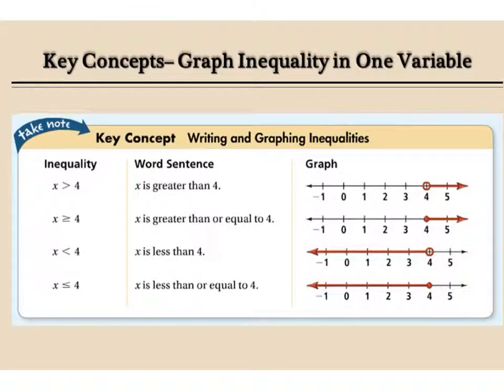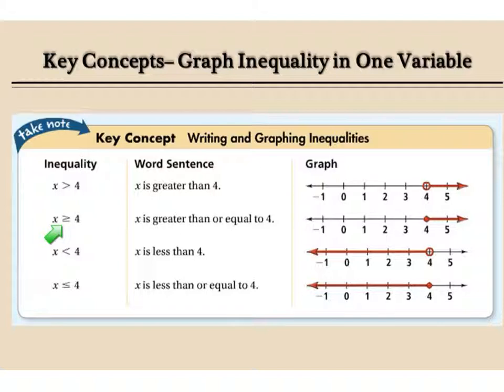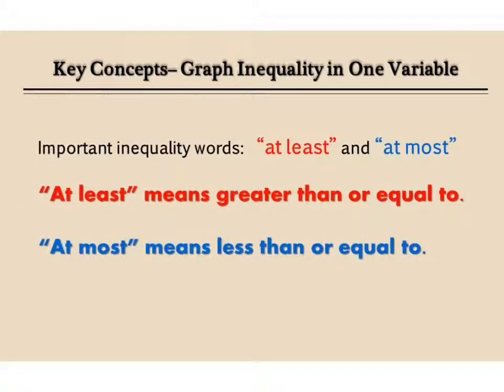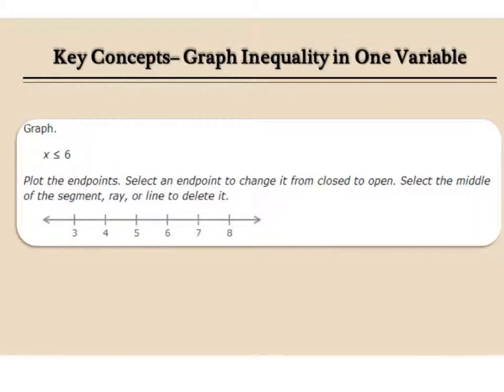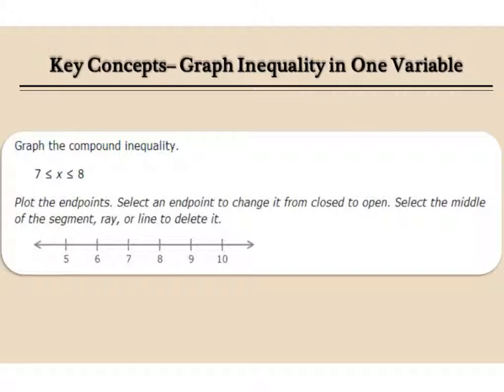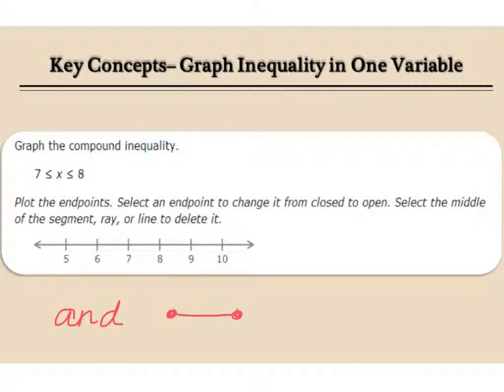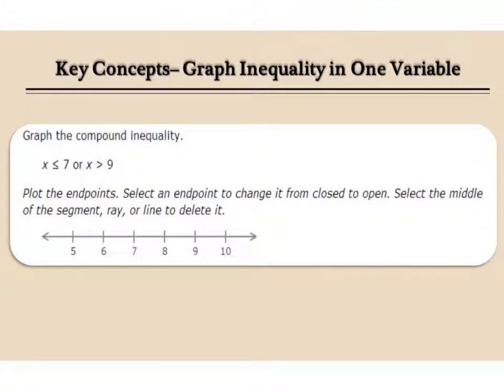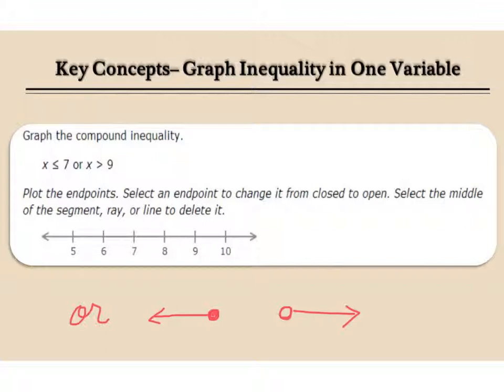graph inequality in one variable